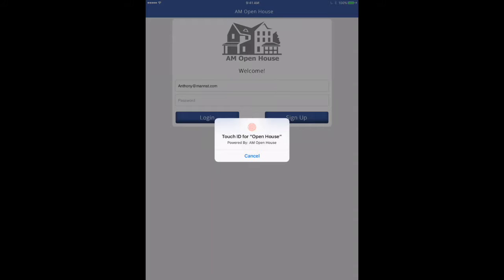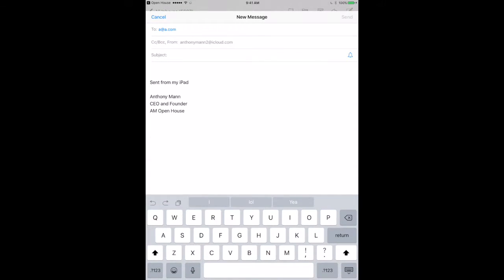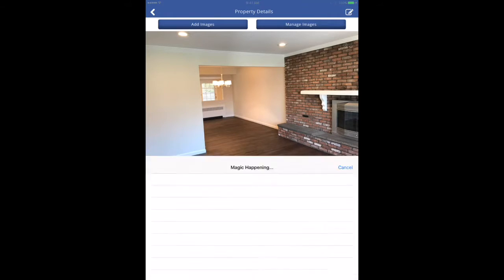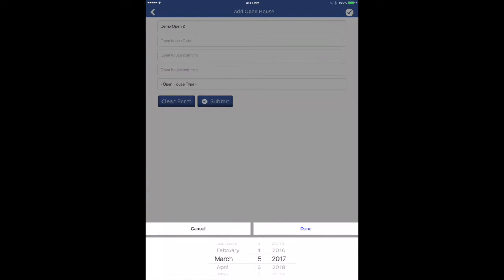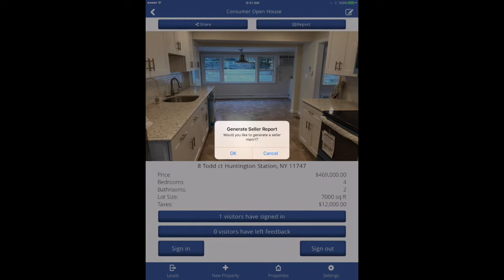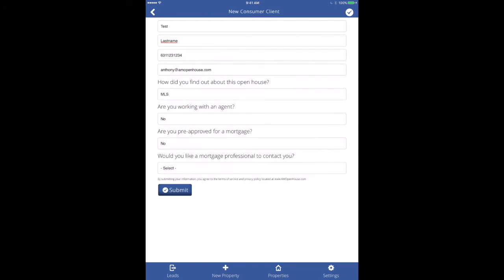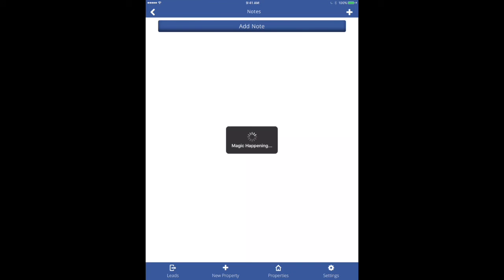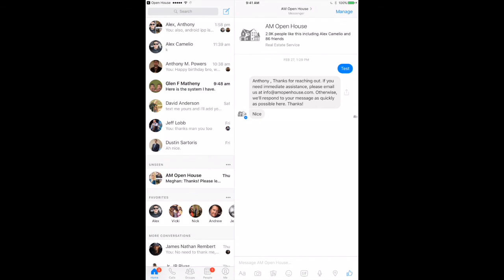AM Open House - Version 4 - Demo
In this video, you are shown a full demo of the AM Open House app. If you have any questions, please visit the support page on the website.